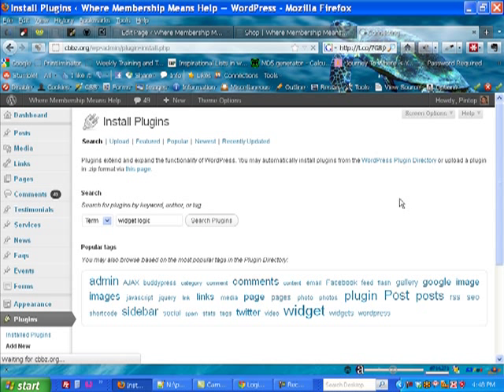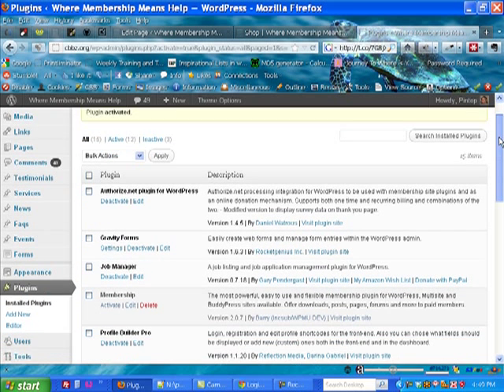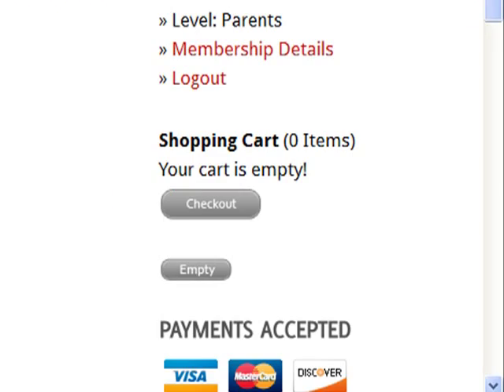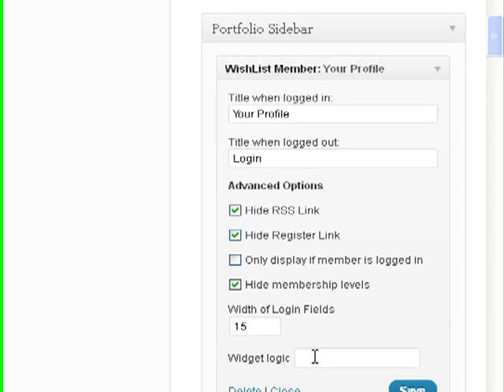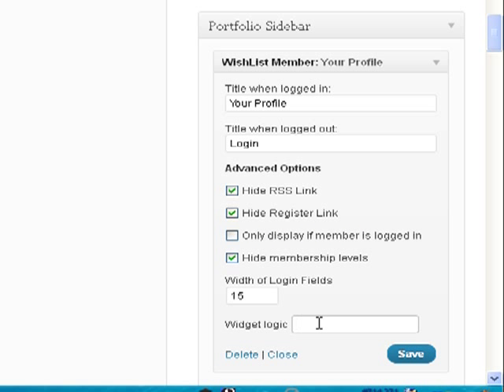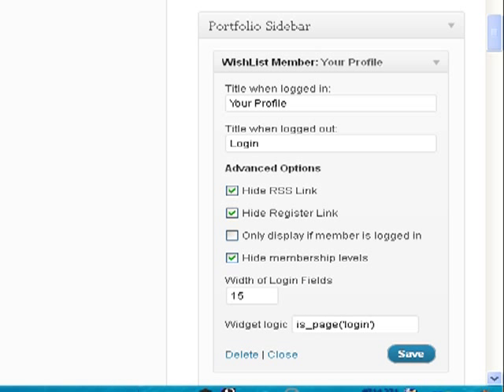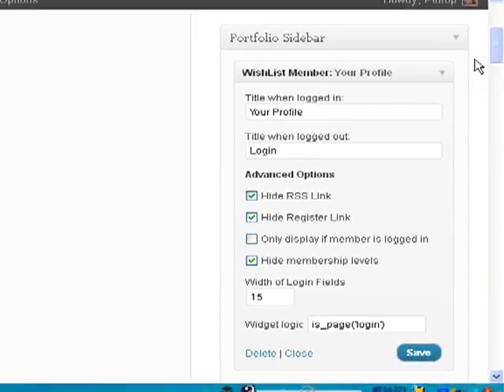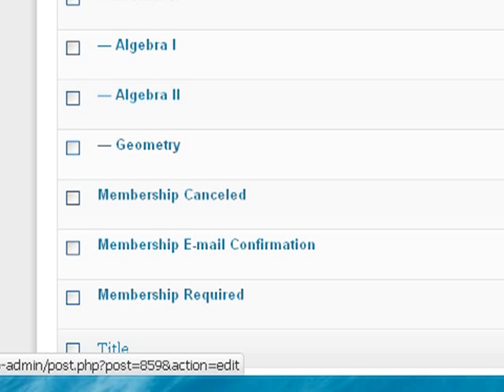How To Show A Widget On One Page In Wordpress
This video shows how to show a widget on only one page using Widget-Logic. In the video I cover how to install the plugin, the conditional logic tag to use, and where to place the tag.